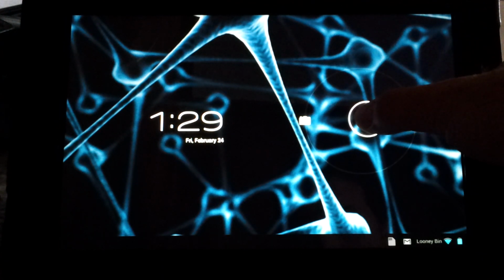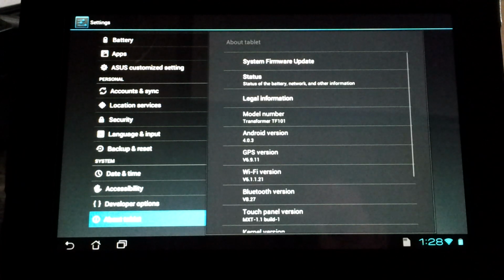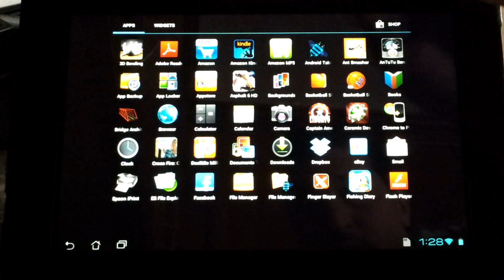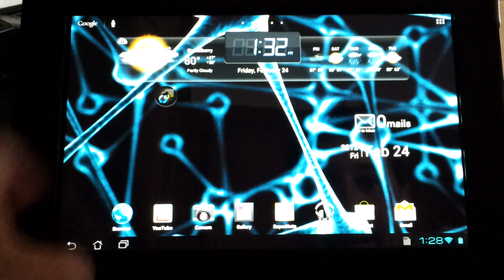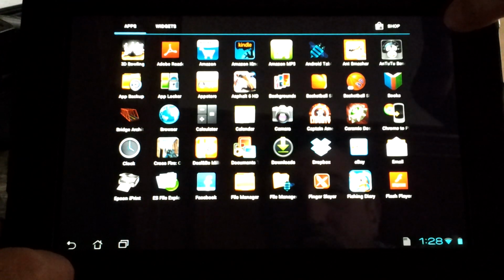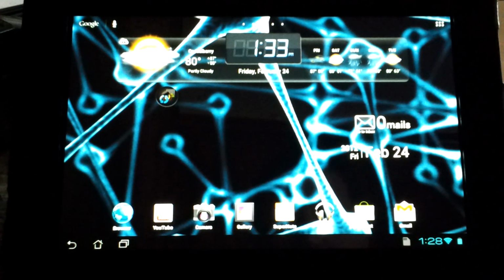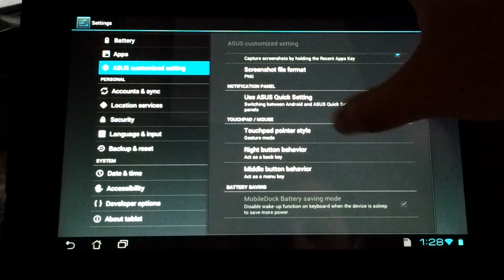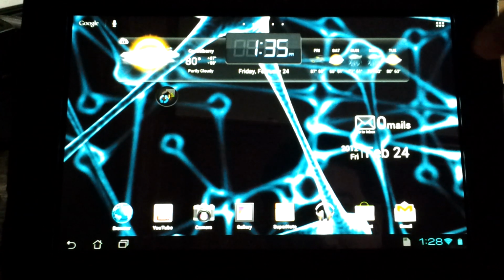Review on Asus Transformer (TF101) with rooted ICS 4.0.3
This is a review on Asus EEE PAD Transformer (TF101) Rooted with superuser on ICS here is the link for download

thanks to MrNago